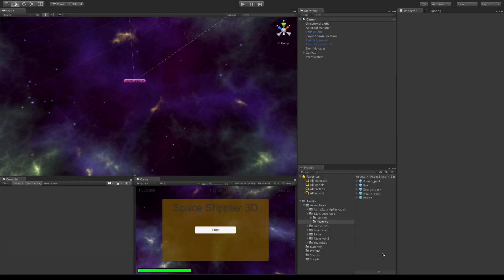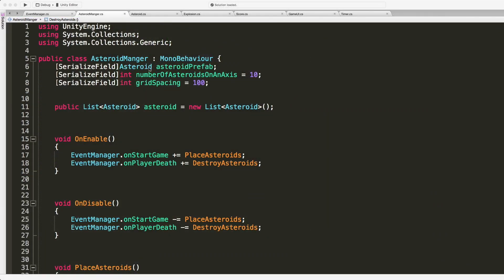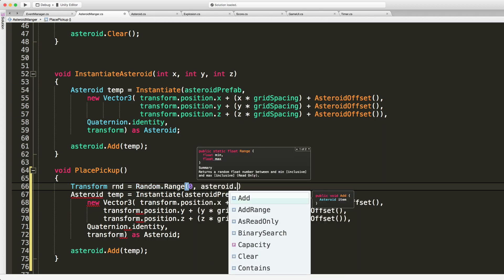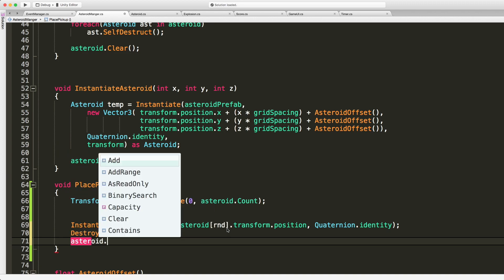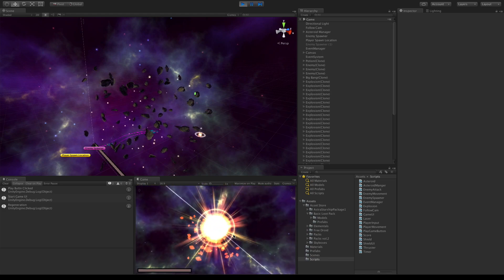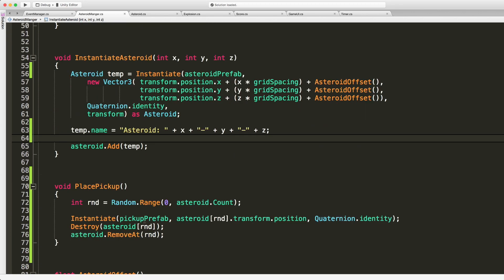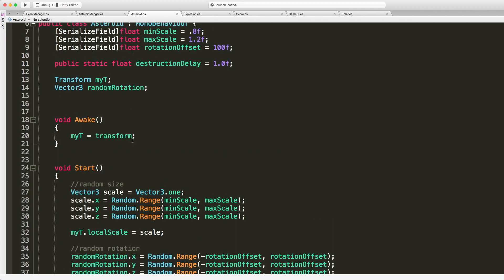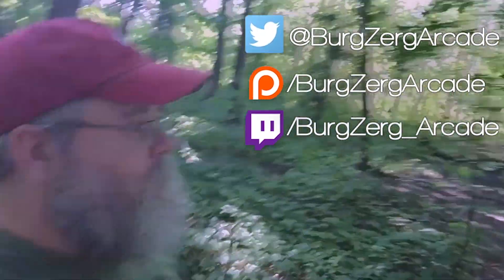Adding Player Pickups - Unity 3D Game Development: Week 3 Game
Today we are going to create a new prefab for our player pickup. After that, I want to go and add the code that is needed for our AsteroidManager to replace one random asteroid that it has spawned with the pickup prefab that we are using.